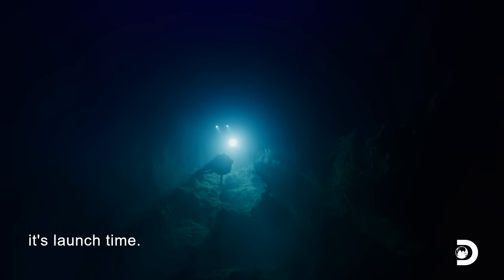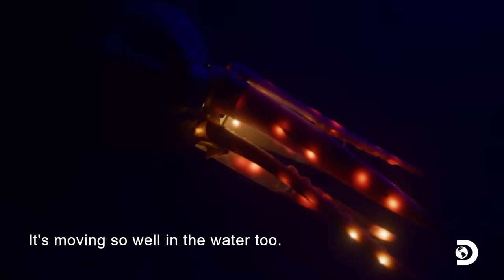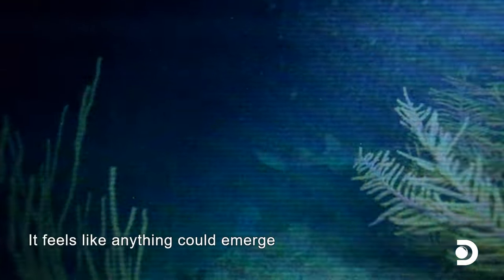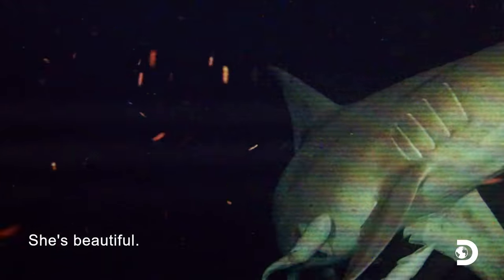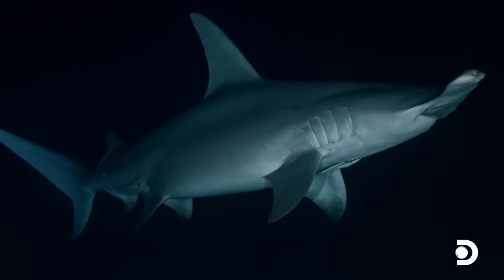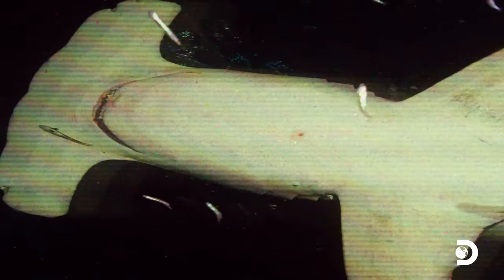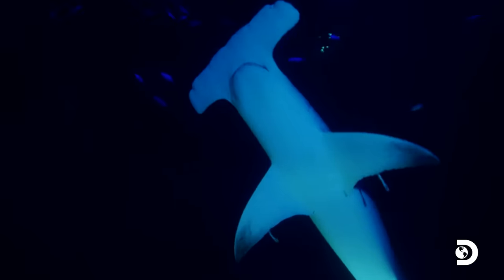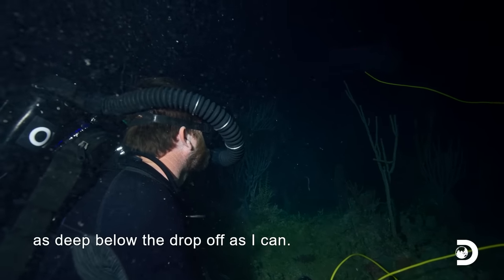Octobot's Encounter with a Monster Hammerhead Shark | Shark Week 2023 | Discovery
Get ready for an adrenaline-pumping encounter as Octobot, the incredible underwater robot, gets attacked by a monstrous Hammerhead Shark in an epic showdown.

About Shark Week:
From Dawn of the Monster Mako to The Haunting of Shark Tower, you can stream all Shark Week shows right now.